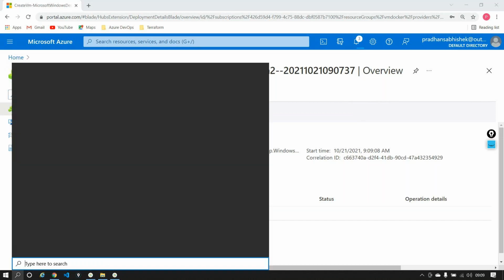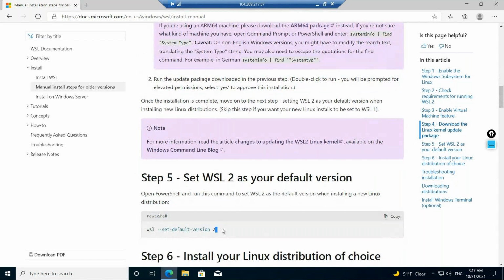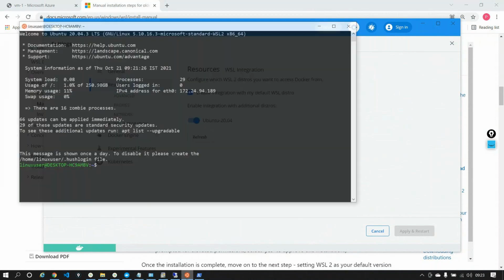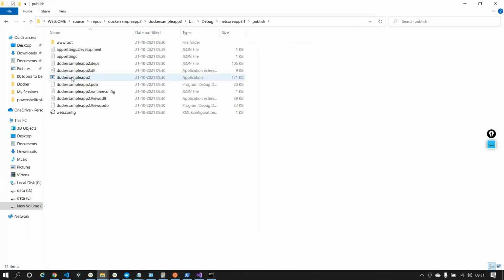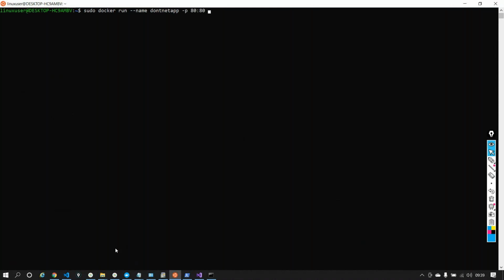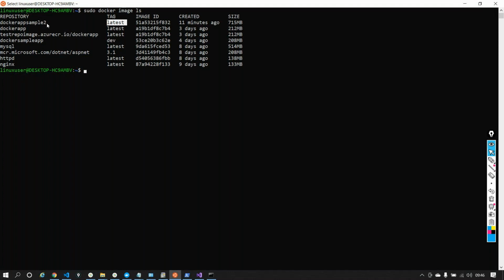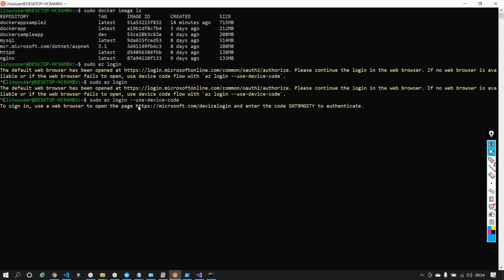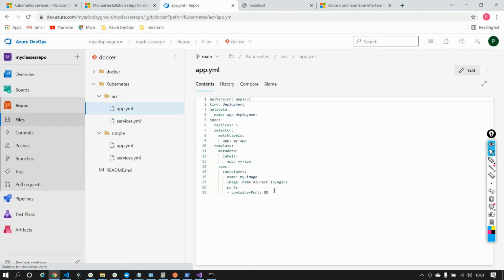Installation of Docker in VM Windows 10 machine | How can we use docker | Docker practicals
Installation of Docker in VM Windows 10 machine | How can we use docker | docker | Docker practical's | Virtual Machine

Queries solve:
1. How can we install docker?
2.  how can we use docker from our local machine?

 • Azure DevOps Introduction